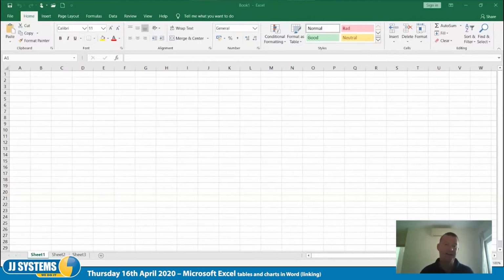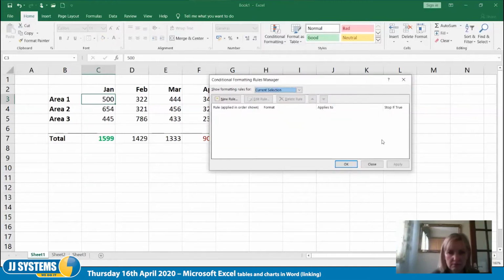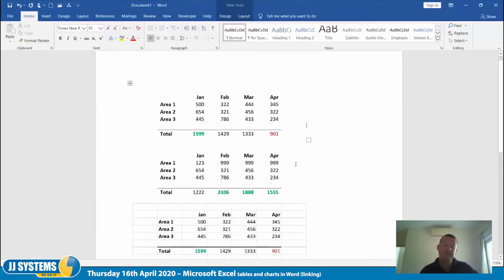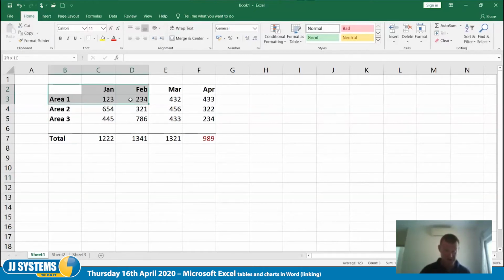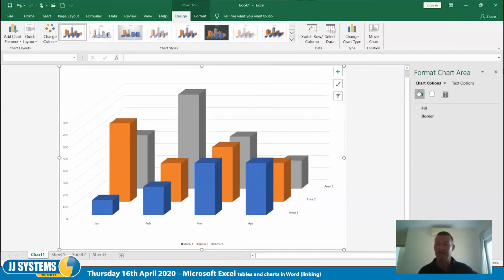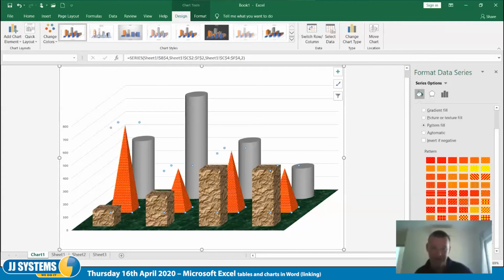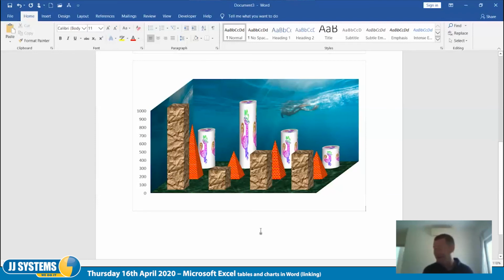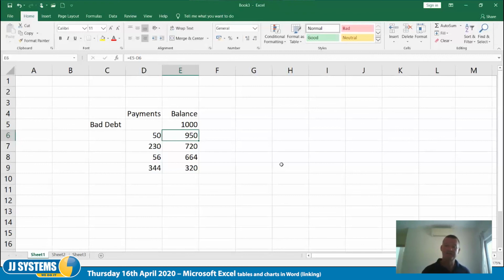Bite Size Training Session on Microsoft Excel using tables & charts - including linking with Word.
This is a recorded WebEx session, showing attendees of our daily bite size training sessions.  The course contains comments and interaction from the attendees who attended the course.